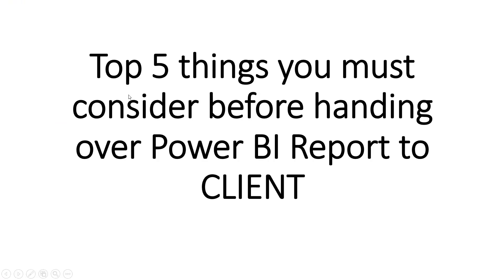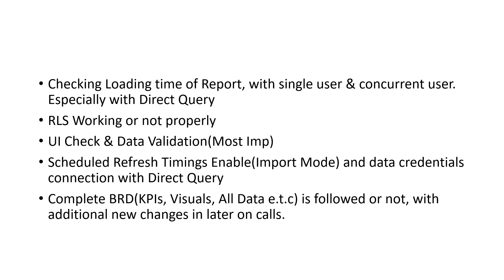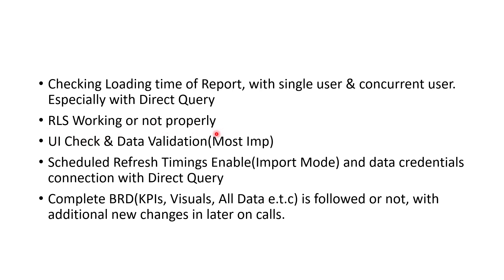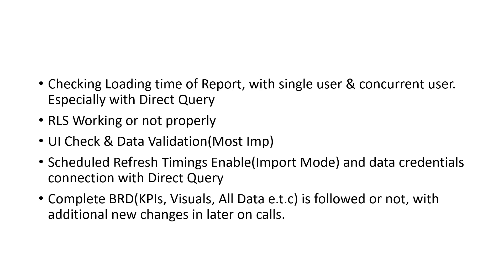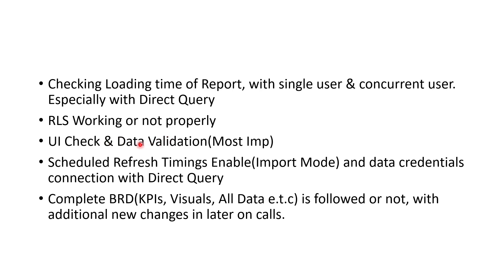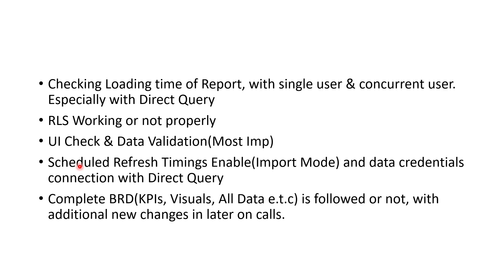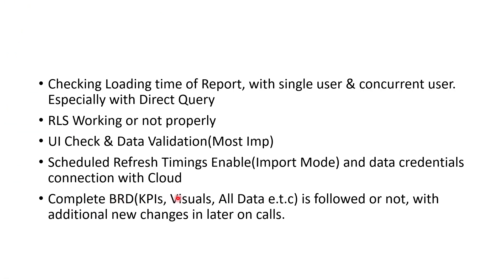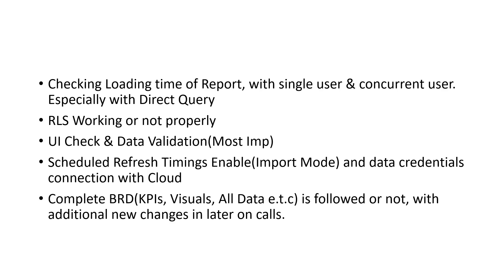Top 5 things before Handover to Client | Power BI Project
This Video is about the Top 5 things taken into consideration before handover to the client.

1) Checking the Loading time of the Report, with a single user & concurrent user. Especially with Direct Query
2) RLS Working or not properly
3) UI Check & Data Validation(Most Imp)
4) Scheduled Refresh Timings Enable(Import Mode) and data credentials connection with Cloud
5) Complete BRD(KPIs, Visuals, All Data e.t.c) is followed or not, with additional new changes in later on calls.

Topics Covered:

Power BI tutorial, PBI Learning